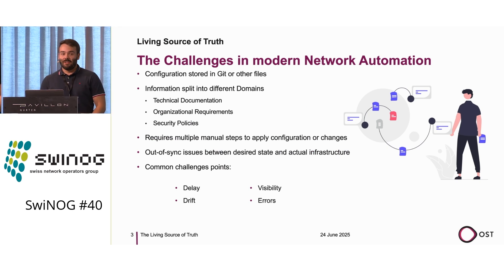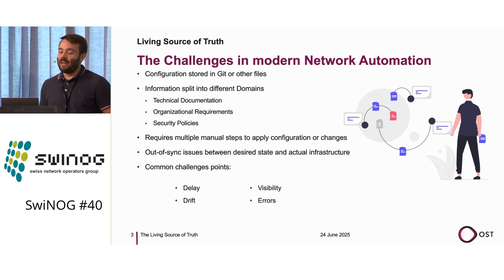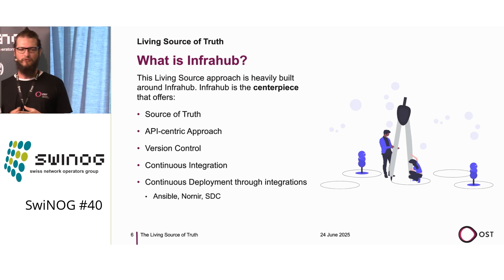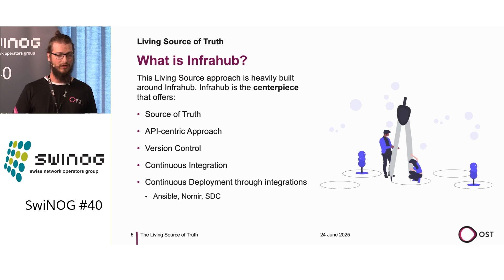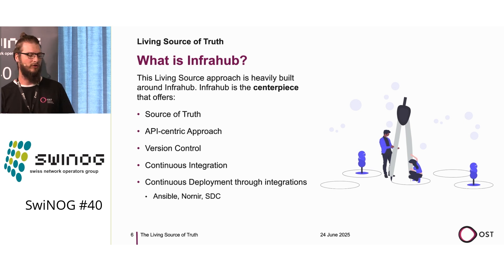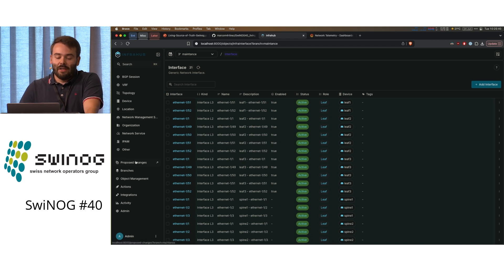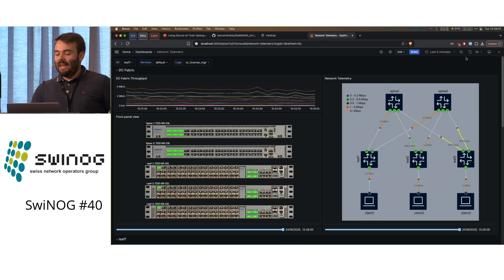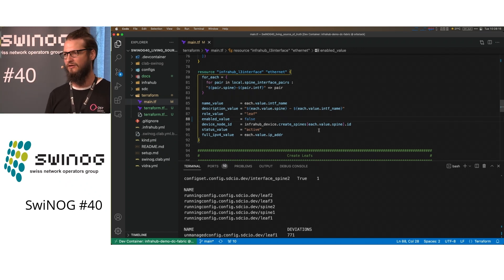SwiNOG#40 | Network Automation mit Infrahub & Terraform | Marco Martinez & Jan Untersander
SwiNOG#40 | The Living Source of Truth: Network Automation with Infrahub and Terraform | Marco Martinez & Jan Untersander | OST - Ostschweizer Fachhochschule

Abstract: In modern infrastructure management, the concept of a "source of truth" is often static—defined in version-controlled files that require manual workflows to apply changes. This presentation demonstrates a dynamic, mutable source of truth using InfraHub and Terraform, capable of automatically synchronizing changes to a live production network. We’ll showcase how configuration updates made through InfraHub are instantly reflected across network devices, ensuring that the source of truth is not only declarative but also authoritative and reactive.

Swiss Network Operators Group The Swiss Network Operators Group (SwiNOG) is an informal group of people who are concerned with engineering and operation of the Swiss Internet. SwiNOG (Swiss Network Operators Group) is a community for (not only) Swiss service providers and IT specialists since 24th of february 2000. SwiNOG is analogue to NANOG und DENOG. SwiNOG was founded as the very first European NOG. SwiNOG exists to enhance the quality of Internet services available in Switzerland. It does this by fostering the free exchange of technical ideas and information between different companies and organisations.